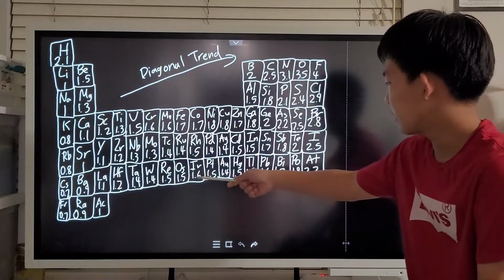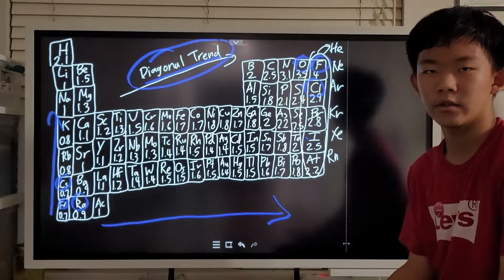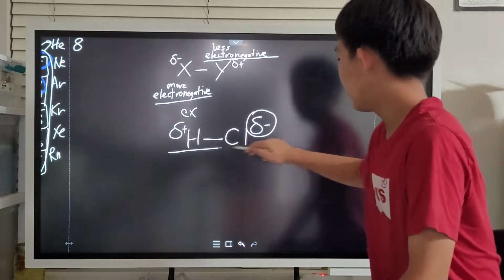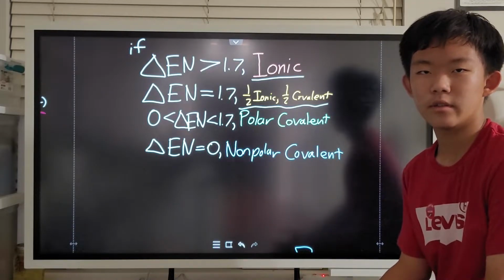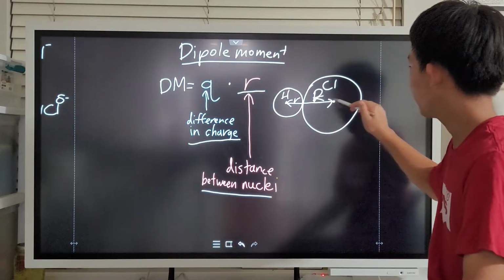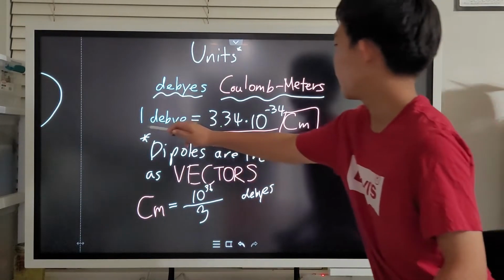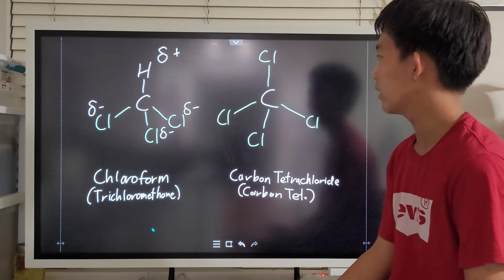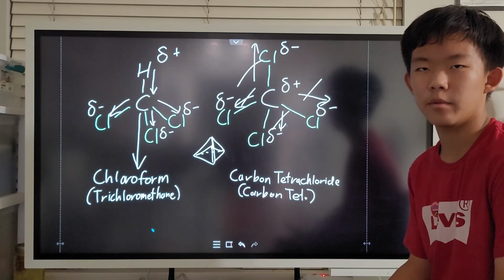AP Chemistry - Part 10 Bond Polarity and Dipole Moment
Hi guys! It's already our double-digit episode of the AP series! In this video, I explain how Bond Polarity and Dipole Moment works. Enjoy!